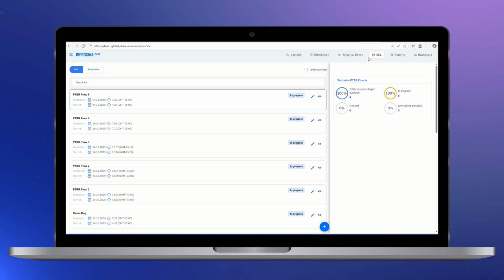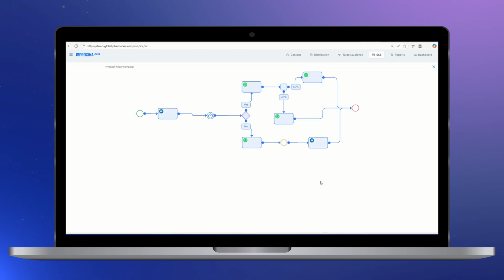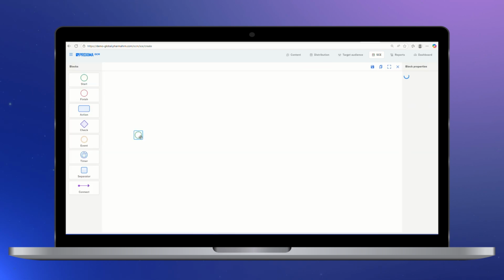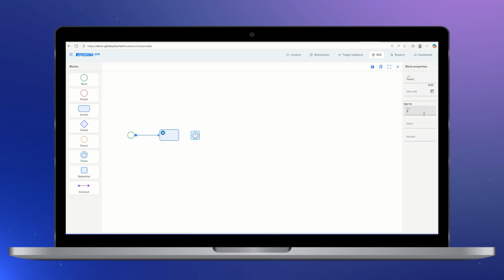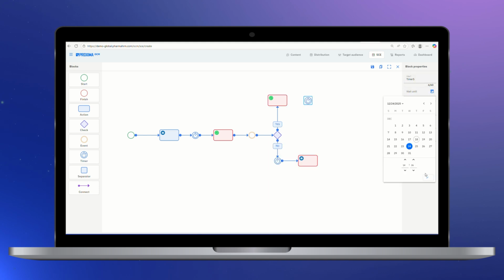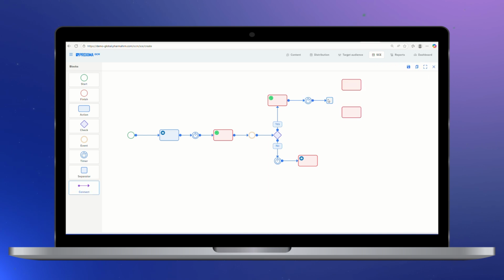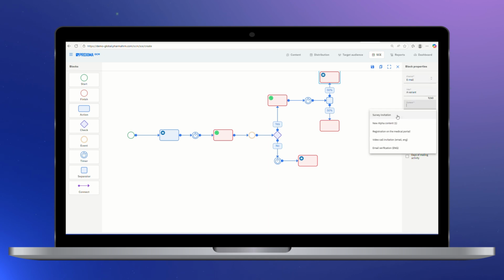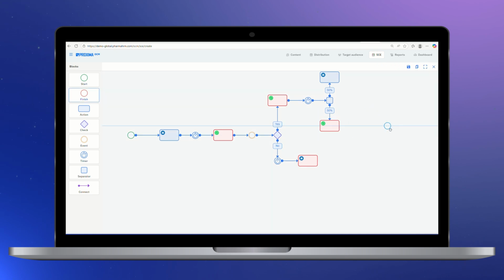Automate Marketing Campaigns with Proxima Cloud CRM: Smart Customer Engagement (SCE) Tool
Join Anna, a marketing manager in the pharmaceutical industry, as she introduces the Smart Customer Engagement (SCE) tool within Proxima Cloud CRM. This powerful automation feature allows marketing teams to design and automate communication workflows that engage target audiences in a seamless, personalized way.

With Proxima Cloud CRM and the SCE tool, Anna can automate and optimize her campaigns, ensuring timely and targeted communication with minimal effort. Watch the demo to see how this tool can streamline your marketing efforts!

Also, join us on social media ⬇️
🔗 LinkedIn — @/proxima-research/
🔗 Facebook — @RESEARCH